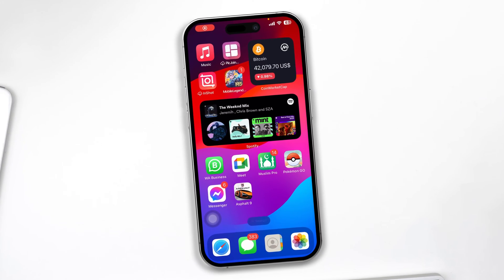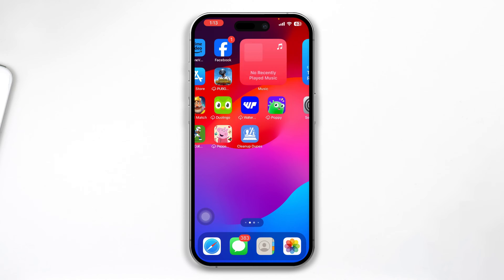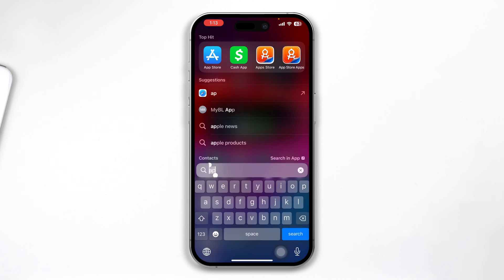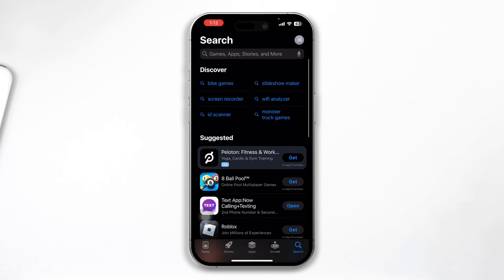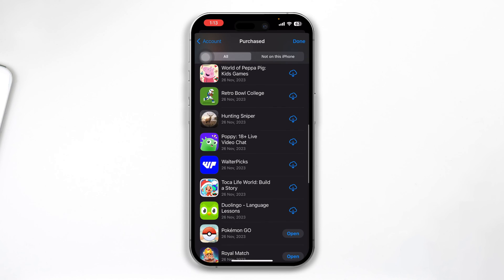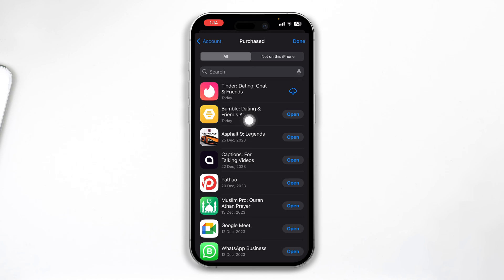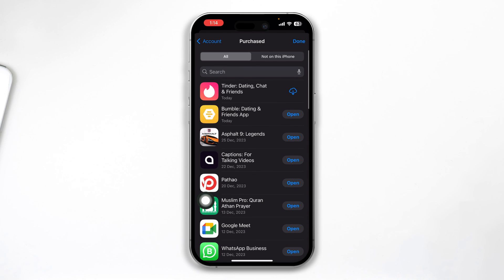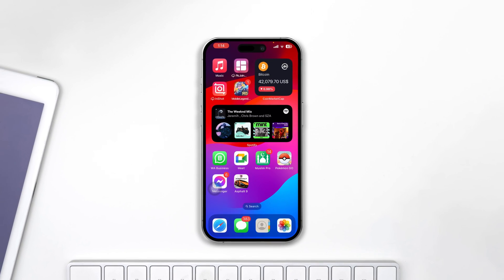How to Find Last Installed App on iPhone | Check Recently Installed App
Need to find the last installed app on iPhone? If you wanna know how to check recently installed apps on an iPhone, watch the video and learn the right method to find recently installed apps on your iPhone. I've come up with this quick tutorial on how to find previously installed apps on iPhone and how to see recently downloaded apps on iPhone.

So watch the video and follow the instructions step by step carefully. In this video, I am gonna show you how to check the last installed app on your iPhone. So watch the video till the end and learn how to check recently installed apps on an iPhone.

00:01- Video intro
00:23- The Solution
00:54- Solution ending